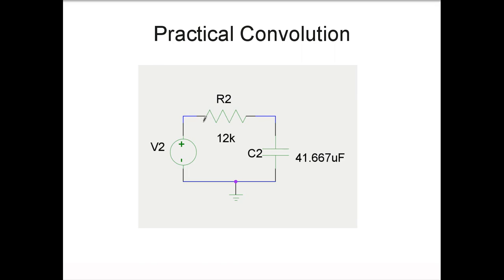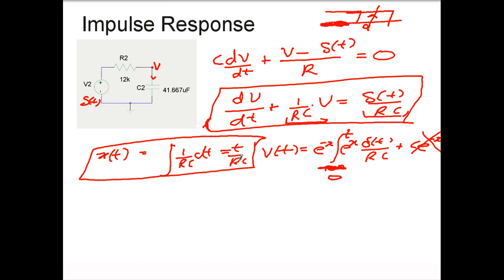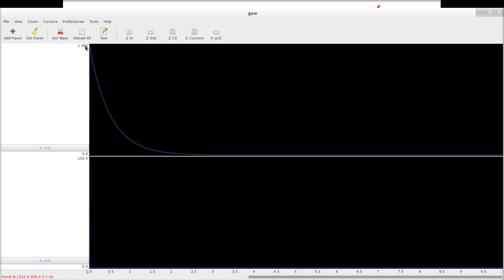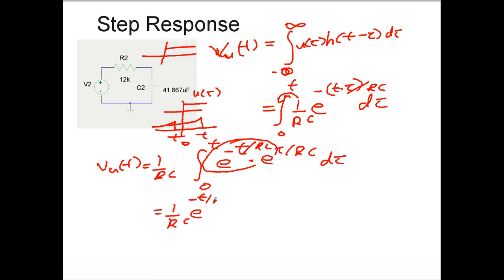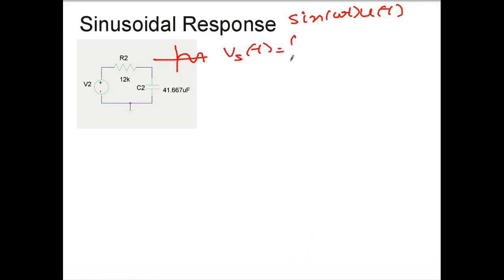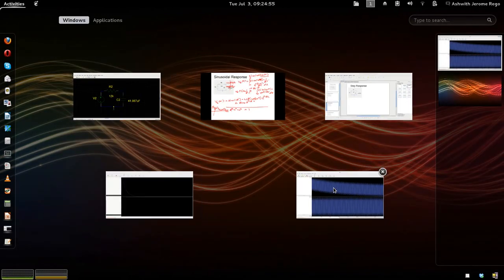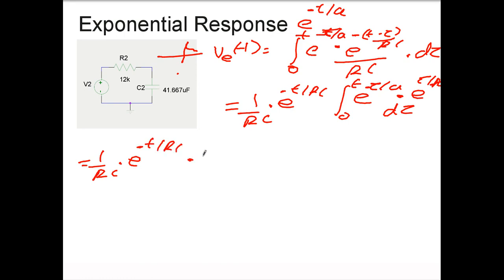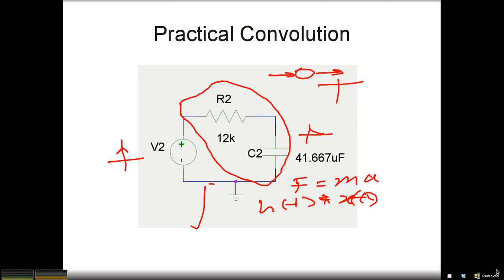Practical Convolution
In this video, I demonstrate convolution for a RC circuit. Instead of using differential equations, I will use convolution to figure out the output for various inputs.